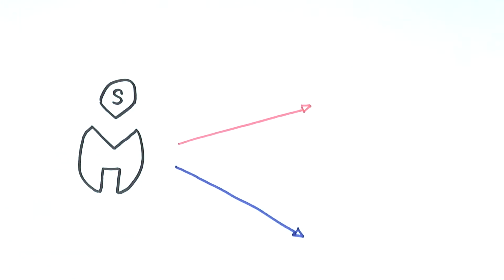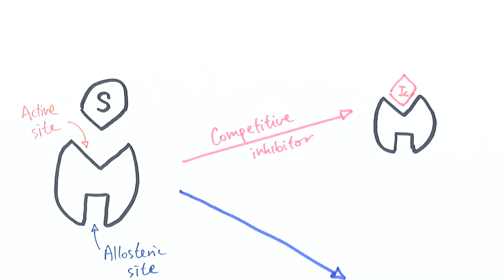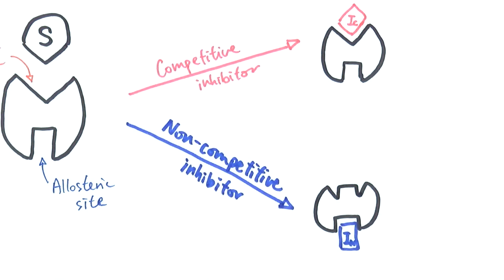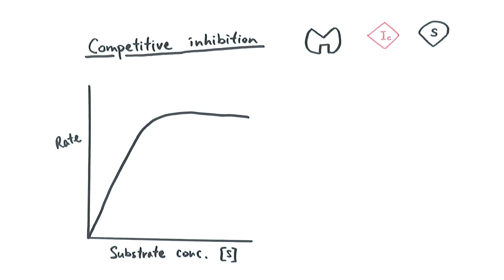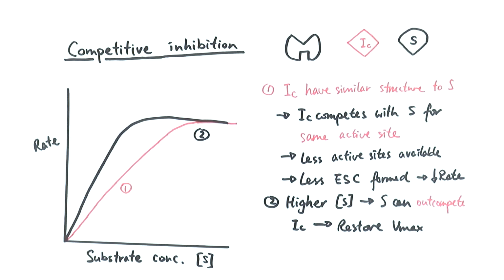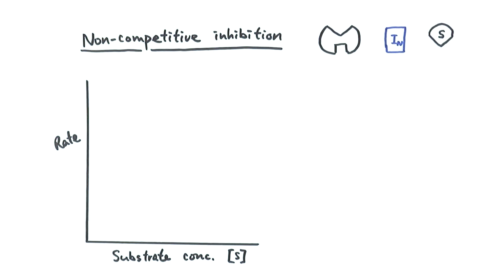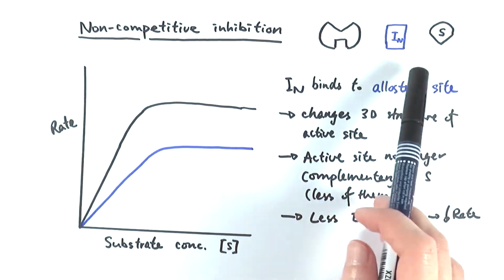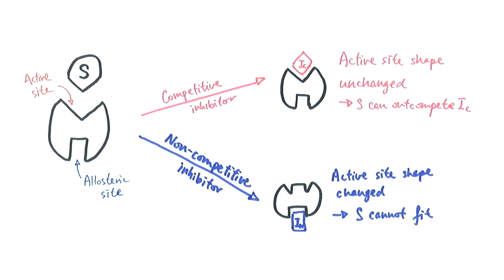AS Biology - Enzyme inhibition (OCR A Chapter 4.3)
There are generally two types of enzyme inhibition and here we discuss how these inhibitors reduce the rate of enzyme action and how the rate would be affected if we increase substrate concentration in the presence of these inhibitors.
There is also the end-product inhibition, where the final product of a series of enzyme reactions could inhibit one of the enzymes in that cascade. This is an example of negative feedback, as high product concentrations would lead to a reduction of its own production!